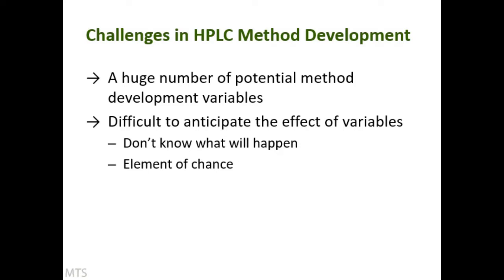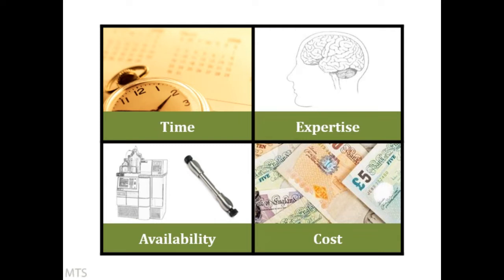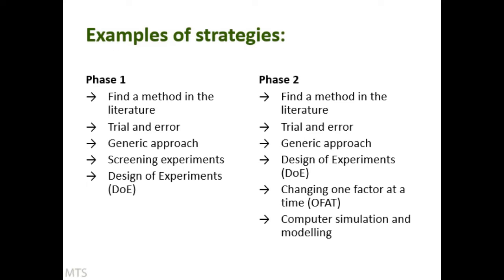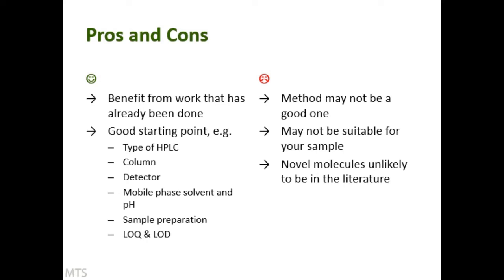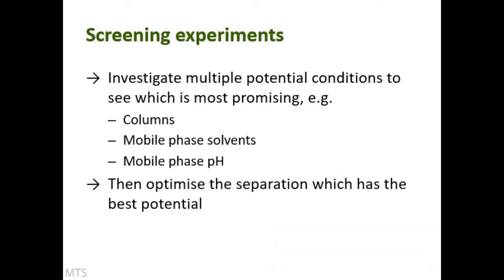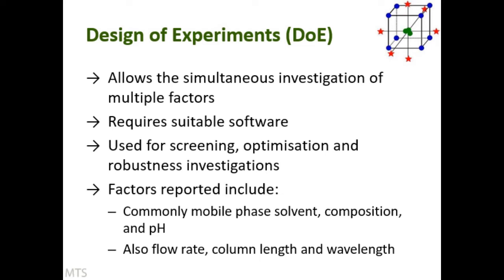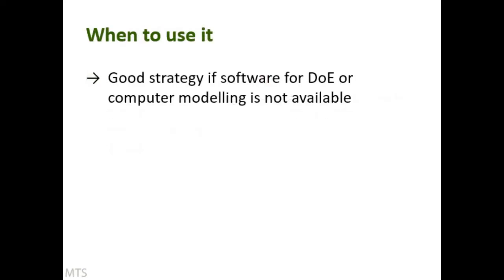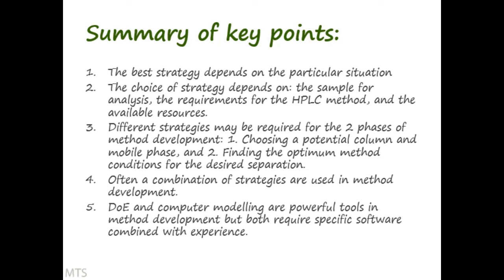Strategies for HPLC Method Development - Webinar Recording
This video is a recording of a webinar presented by Oona McPolin of Mourne Training Services Ltd on the 4th August 2020. The webinar explored the different strategies, and combinations of strategies, which may be applied during HPLC method development. The best approach may vary depending on the particular requirements for a given separation.

Navigation:
0:00 Introduction
0:15 Webinar info
3:42 Who's attending this webinar?
5:56 Challenges in HPLC Method Development
7:37 One size fits all?
8:02 Choice of strategy depends on
9:27 Is your desired method...
15:21 What is your greatest resource challenge?
16:43 2 Phases of method development
17:54 Examples of strategies
19:47 Quality by Design (QbD)
20:42 Analytical Quality by Design (AQbD)
21:50 Find a method in the literature
22:55 Pros and cons
27:09 Trial and error
29:23 Generic approach
31:39 Screening experiments
32:20 Example of screening experiment
36:51 Design of Experiments (DoE)
40:34 When to use it
41:43 Changing one factor at a time (OFAT)
43:04 Example strategy for experiments
44:40 Computer simulation and modelling
45:13 Typical modelling options
47:45 Suggested 5-Step Strategy
49:53 Summary of key points